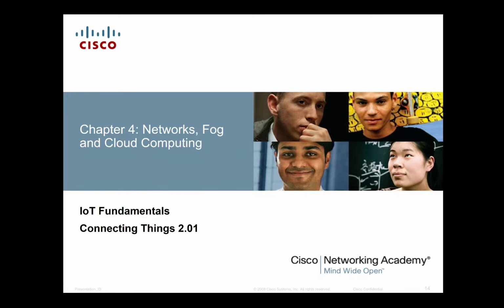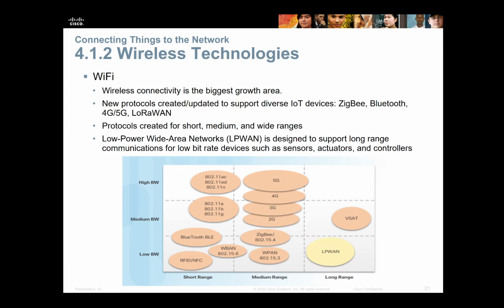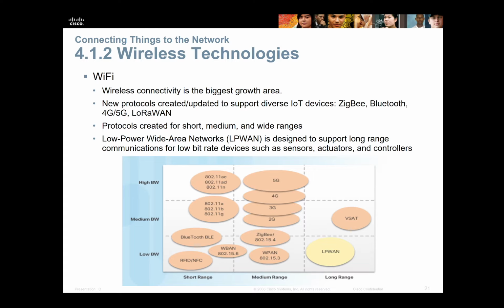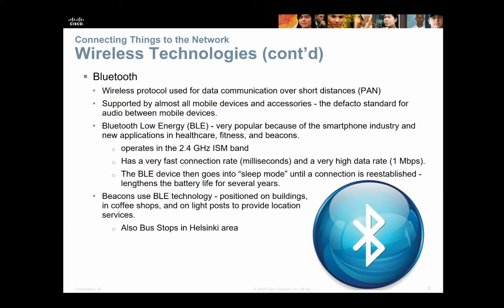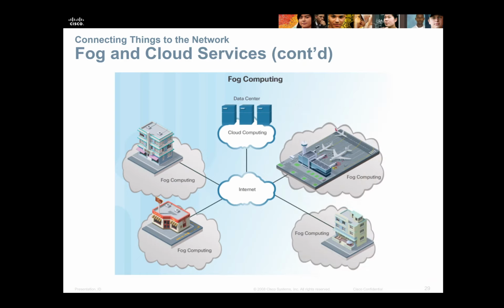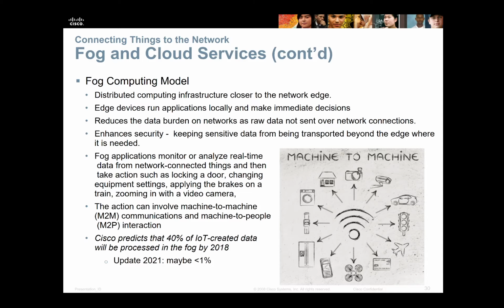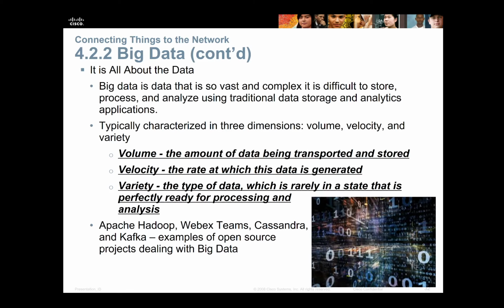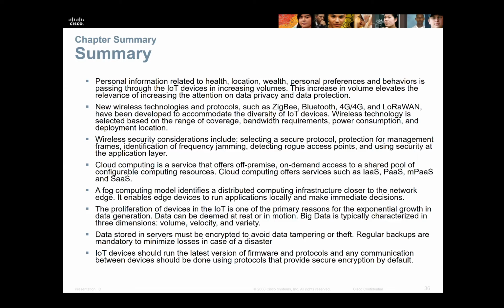Session 12 2021 02 17